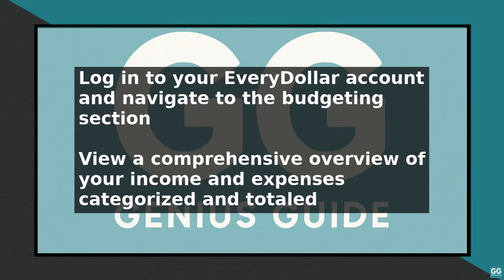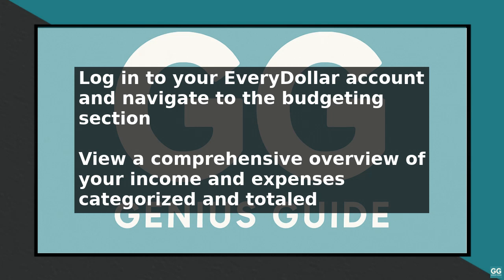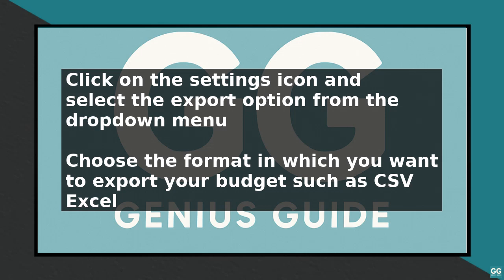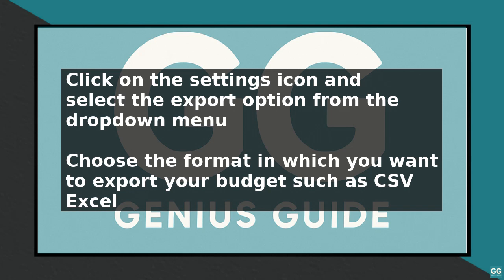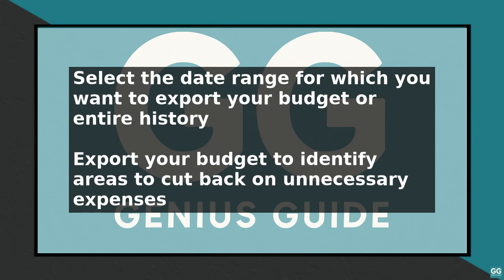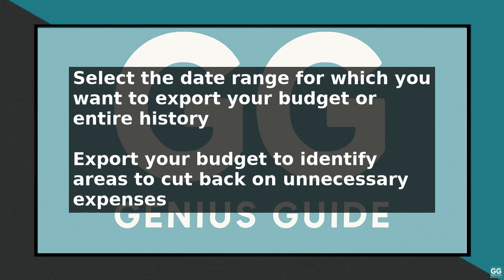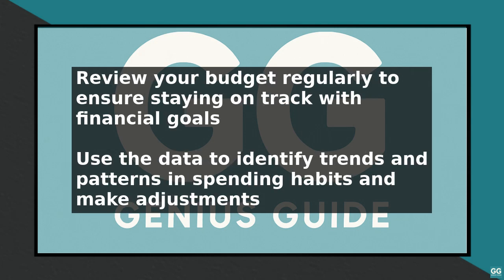How To Export EveryDollar Zero-Based Budgeting (2025)